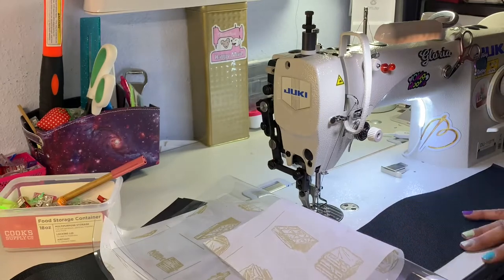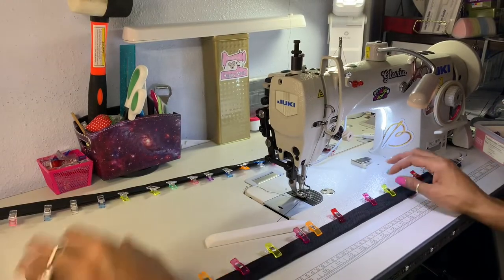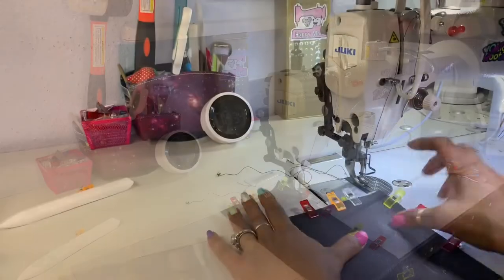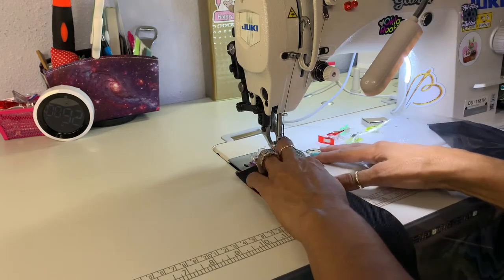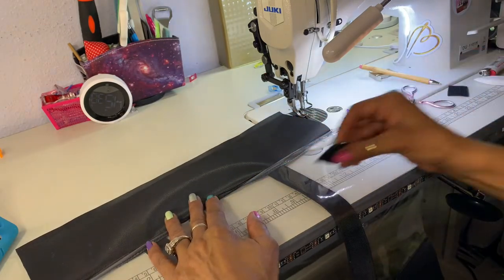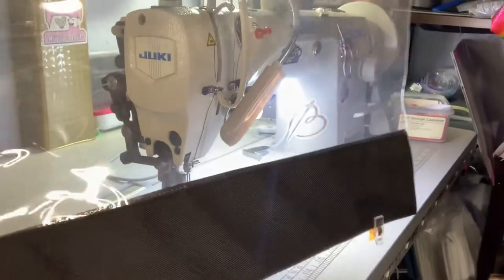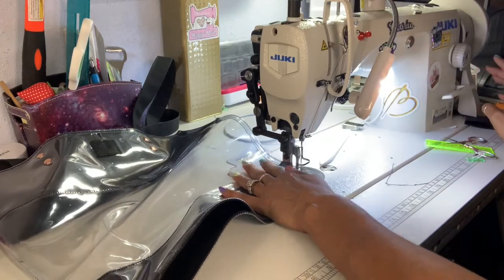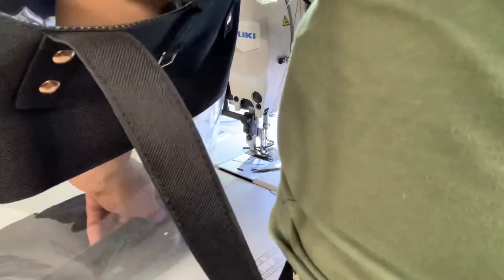Clear Vinyl Tote Bag Tutorial {FREE PATTERN}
Hey guys today I am sewing a Clear Vinyl Tote Bag in this tutorial the pattern from She loves crafting on YouTube and I have all the materials down below on the video thank you for watching. Smoochez

2- 16x14 Clear Vinyl 20 Gauge

2- 4x30 Straps Waterproof Canvas

2- 4x16 Waterproof Canvas

2- 5x16 Waterproof Canvas